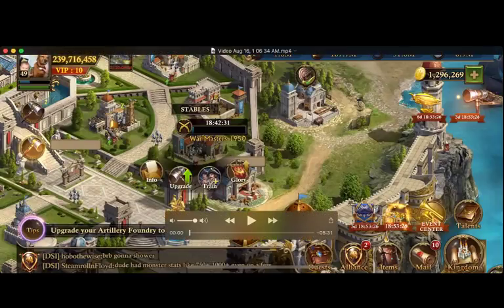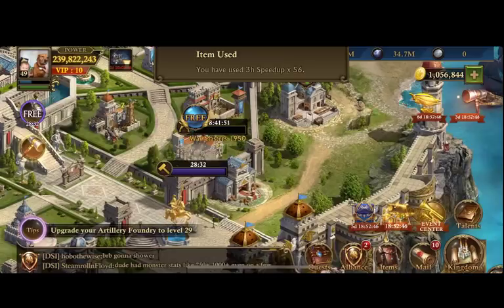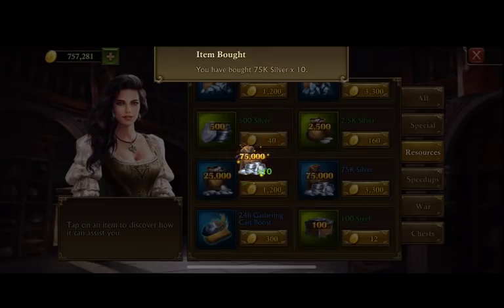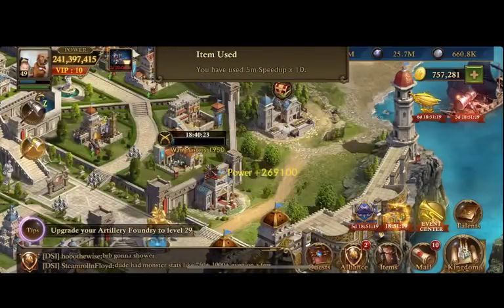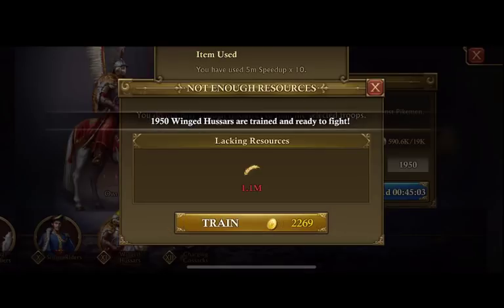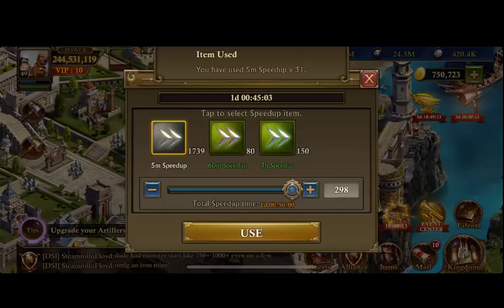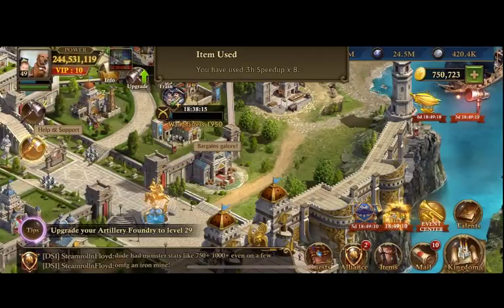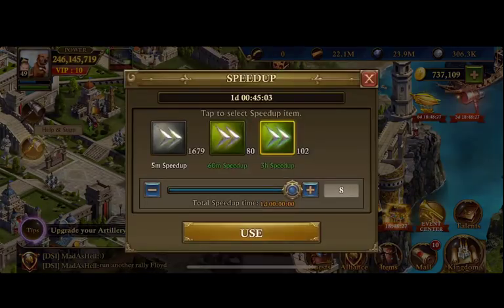Guns of Glory T11 Cavalry and speed train